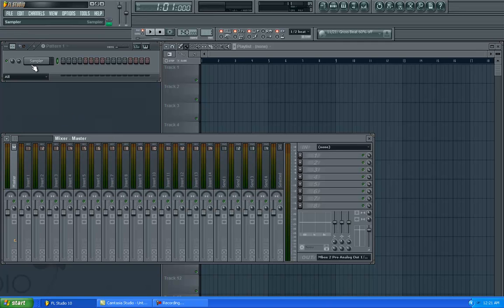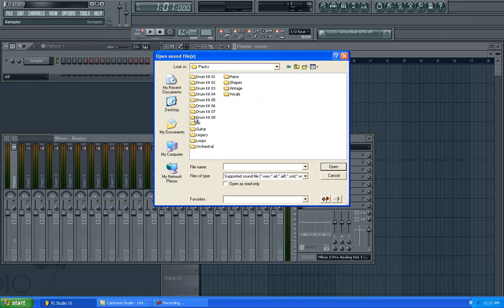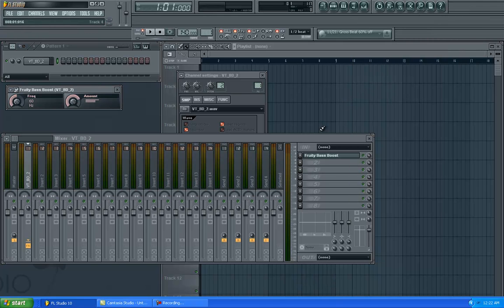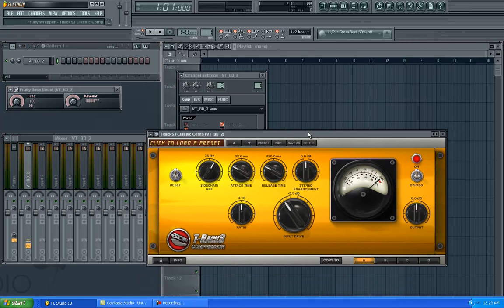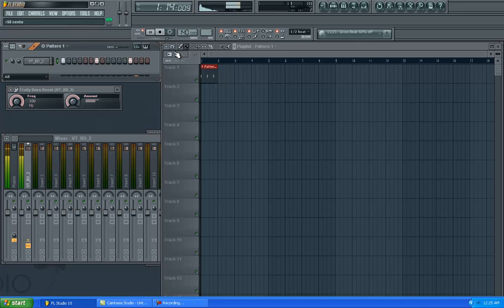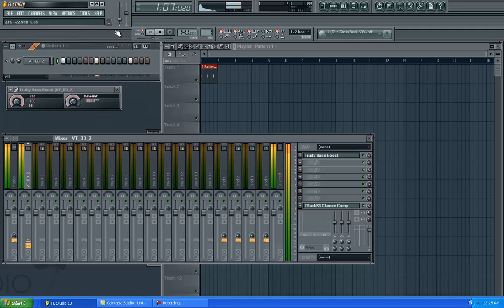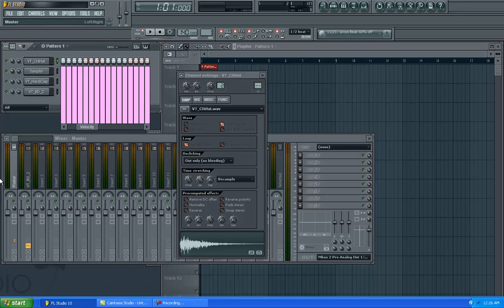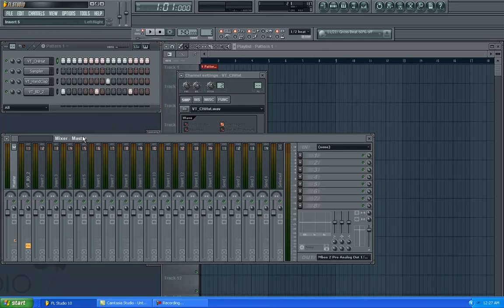Enhance 808 In Fl Studio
how to make an 808 drum knock with setting within the fl studio mixer